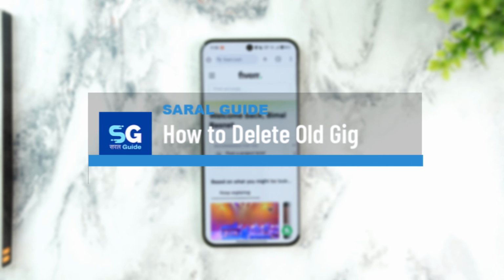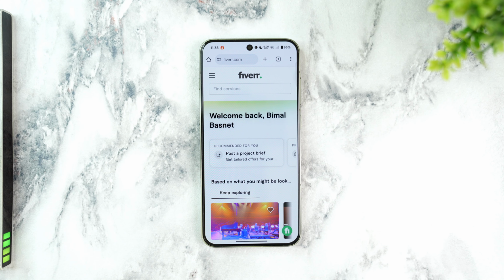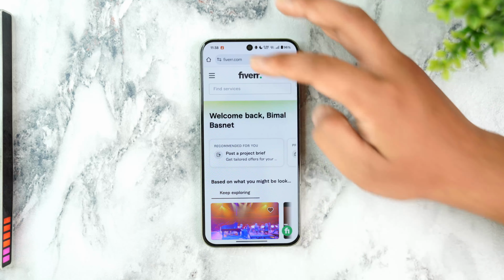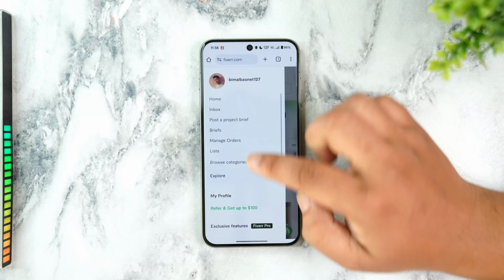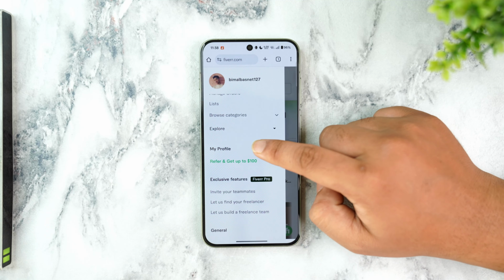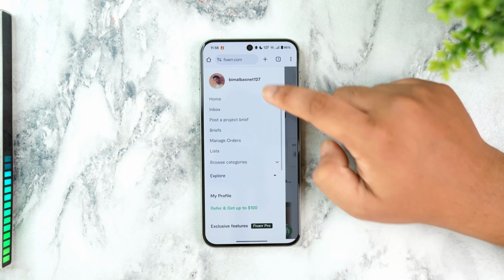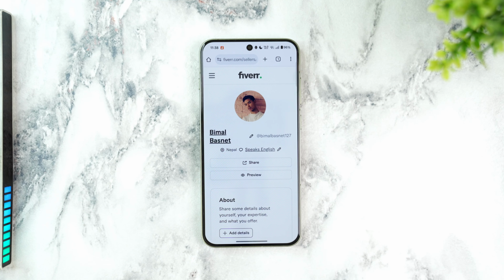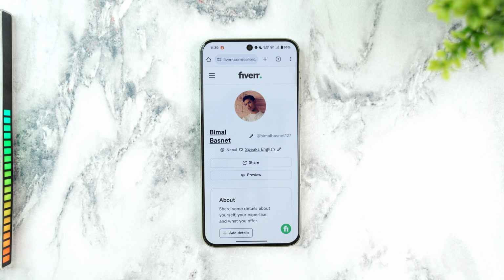How to Delete Old Gig Photos on Fiverr !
Deleting old gig photos on Fiverr is simple and can be done directly through your web browser or the Fiverr mobile app. If you’ve updated your service or branding and want to remove outdated visuals, Fiverr allows you to edit your gig’s gallery and delete or replace images easily.

Start by visiting and make sure you’re logged into your seller account. Tap or click your profile icon at the top-right corner, then select ‘Profile’ or go to ‘My Gigs.’ You’ll see a list of all your active gigs. Choose the gig you want to edit and open it.

Next, navigate to the ‘Gallery’ section of the gig editor. This section contains all your uploaded images, videos, and PDF samples. Hover your mouse over the photo you want to delete if you’re using a computer, or tap and hold it if you’re on mobile. A small trash can icon or delete option should appear. Tap the trash icon and confirm to permanently remove the image from that gig. You can then upload new images or rearrange the remaining ones if needed.

If you notice automatically added portfolio photos appearing on your gig, those come from completed orders where Fiverr auto-publishes a buyer’s project image. To stop this, you can disable the 'Live Portfolio' feature for that gig. Open the gig editor, scroll down to the relevant section, and turn off the portfolio toggle.

After deleting or editing, remember to save the changes before exiting. Your updated gig gallery will now display only the images you want clients to see.

Timestamps:
0:00 Introduction
0:09 Log into Fiverr
0:26 Access and edit your gig
0:35 Delete old gig photos
0:50 Disable live portfolio images
0:55 Save and update gig